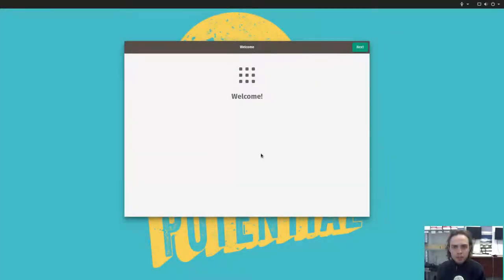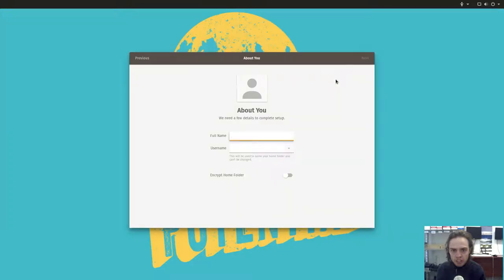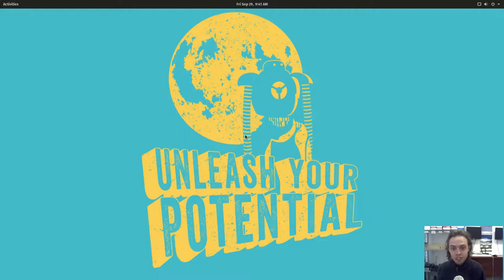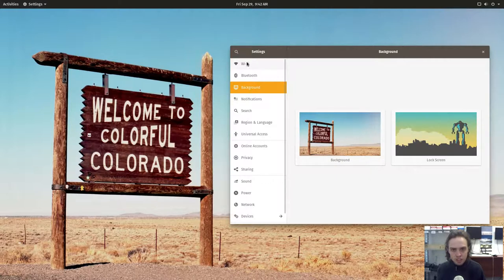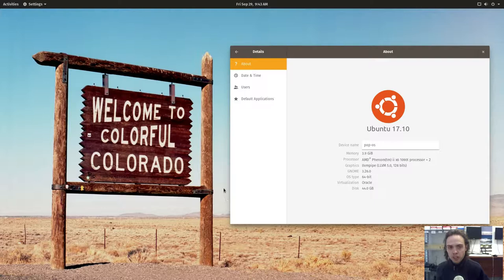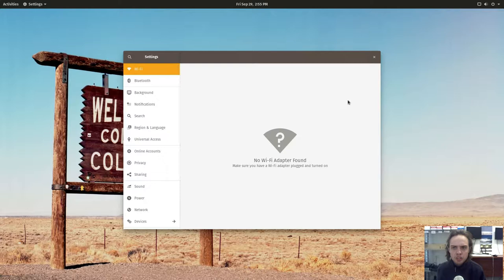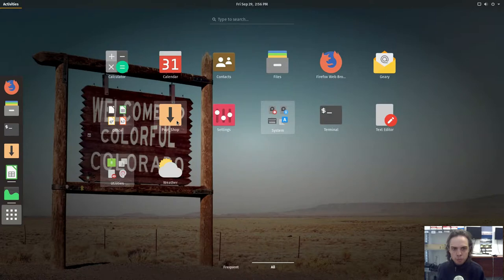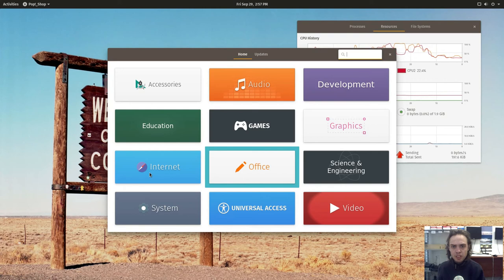Pop!_OS 17.10 Beta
This is a quick look at Pop!_OS 17.10 Beta!  Enjoy!  For More Information and Voice-Overs look at my blog!